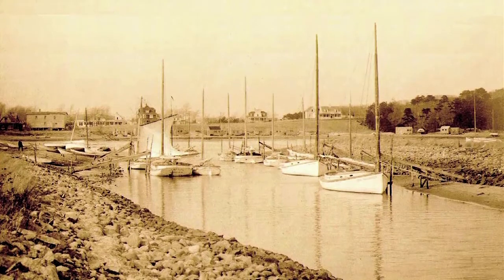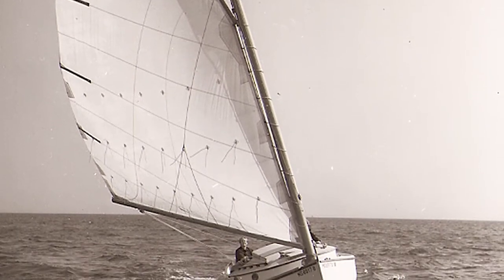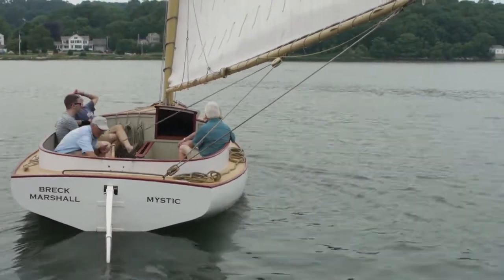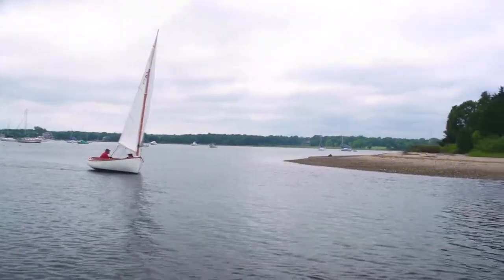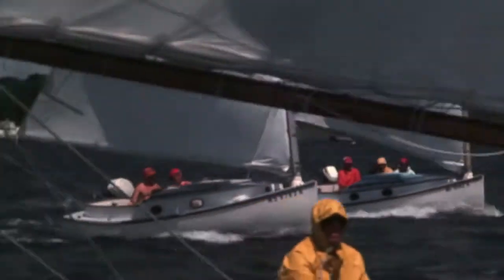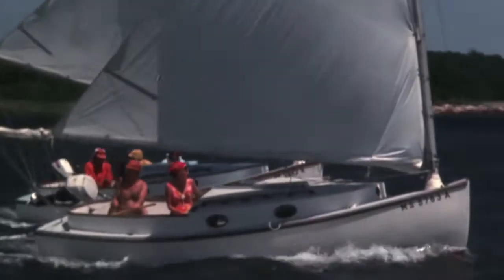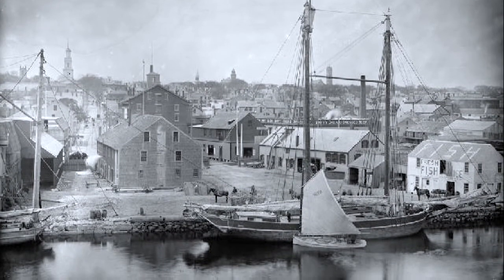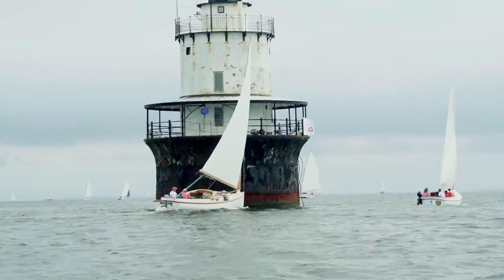CH 1 Prologue